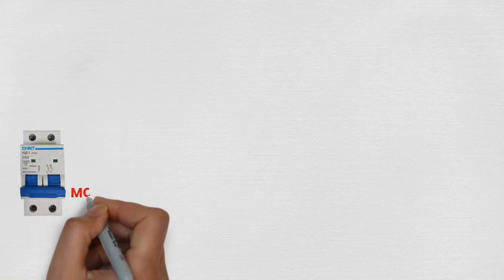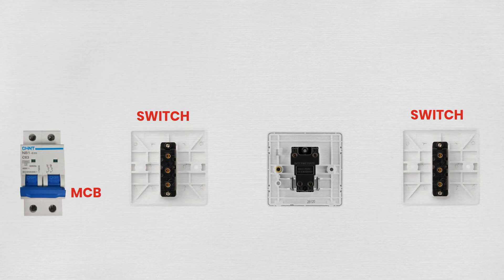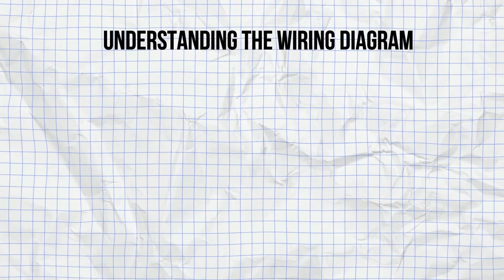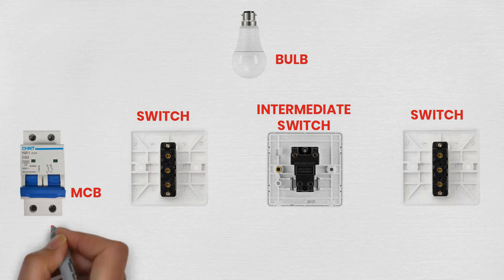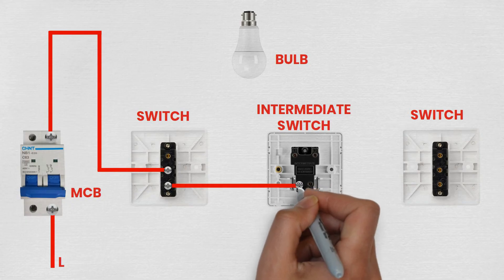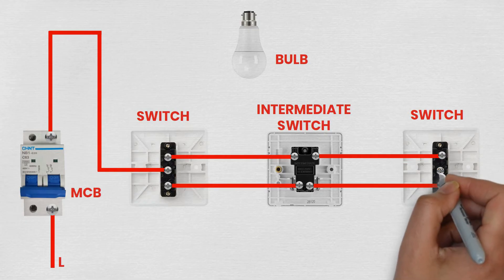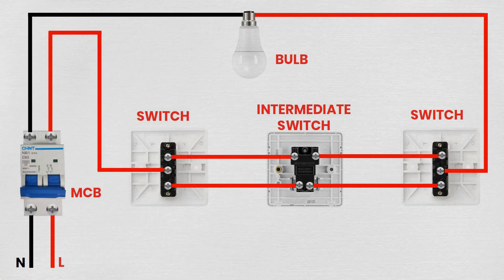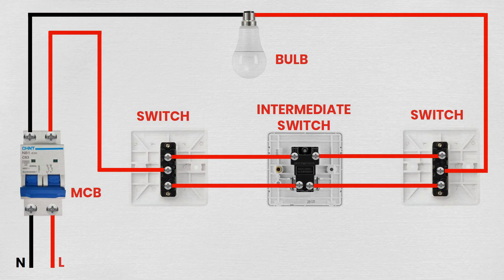how to connect an intermediate switch using 2 switches to bulb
Learn how to connect an intermediate switch using 2 switches to a bulb with this easy-to-follow tutorial. Perfect for DIY beginners!